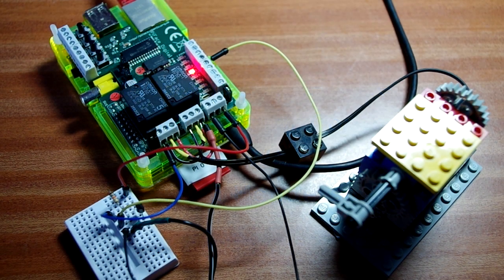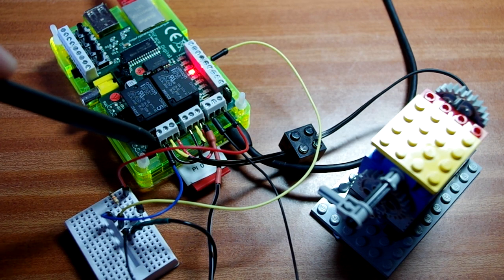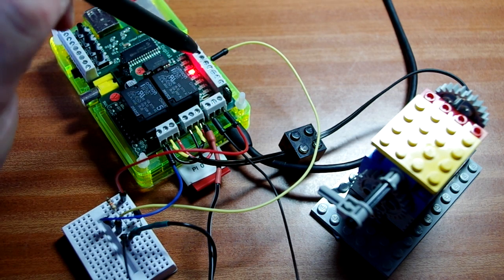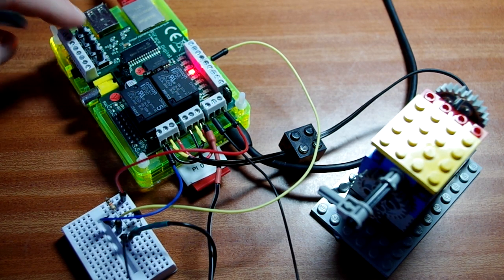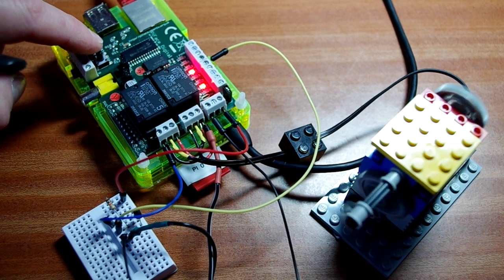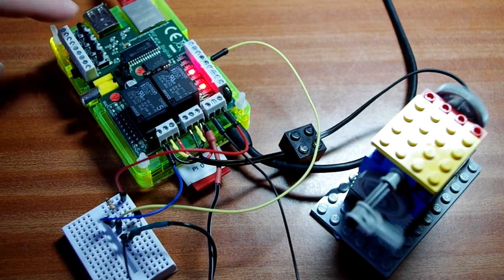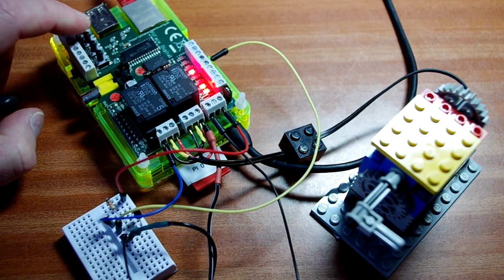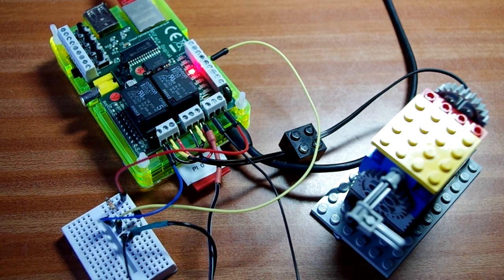PiFace Motor control - Part 2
Part 2 - Adding a transistor for PWM speed control of the motor. The relays still control direction, but the transitsor gates the common 0v line out of the relays and PWM control is provided by wiringPi's softpWM module.